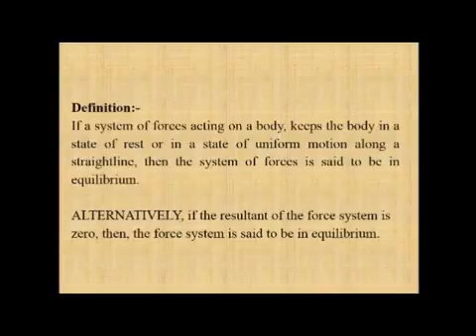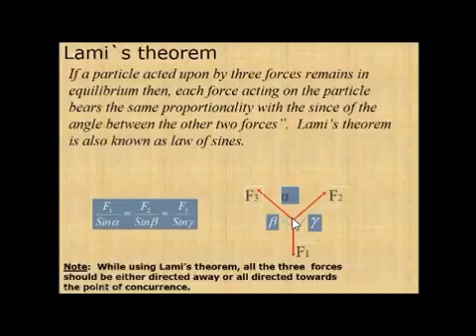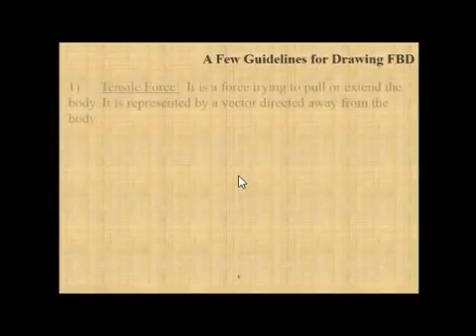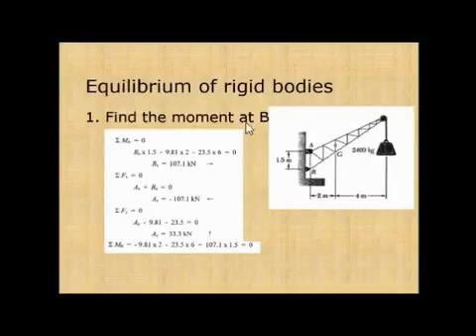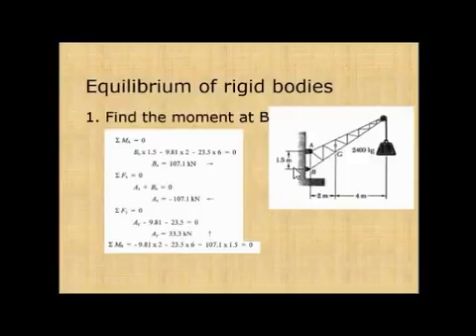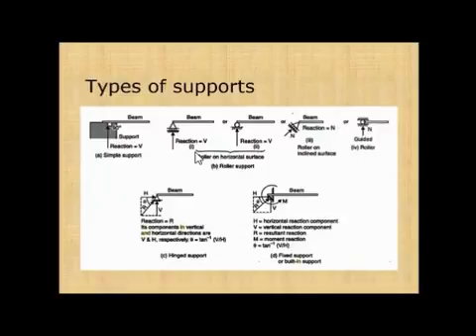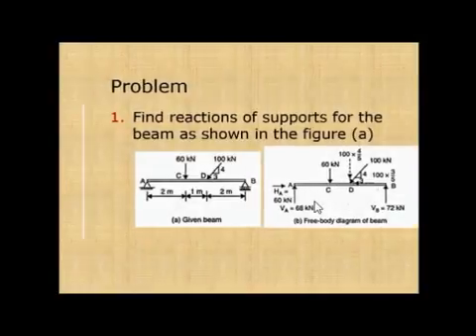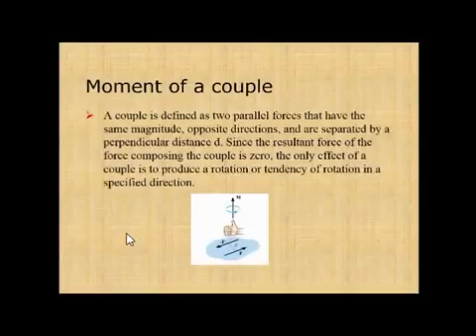SumeetB055 EQUILIBRIUM OF CONCURRENT COPLANAR FORCE SYSTEMS